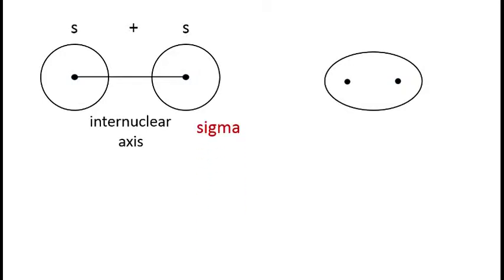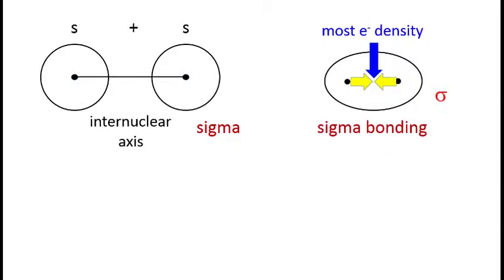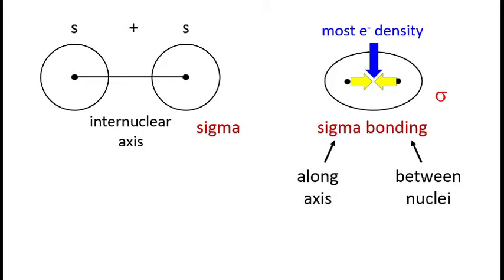13d - Sigma Bonding